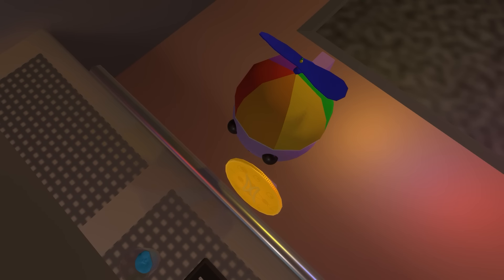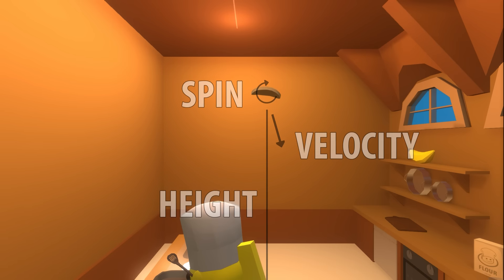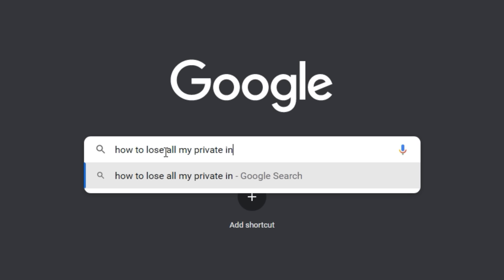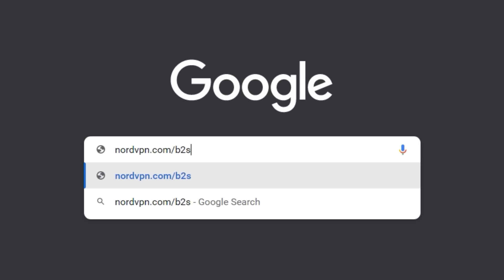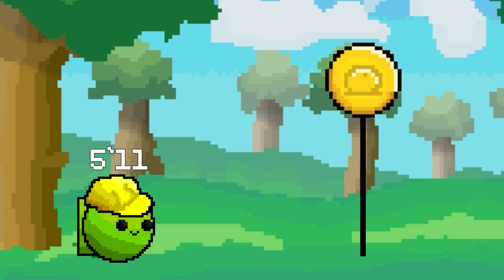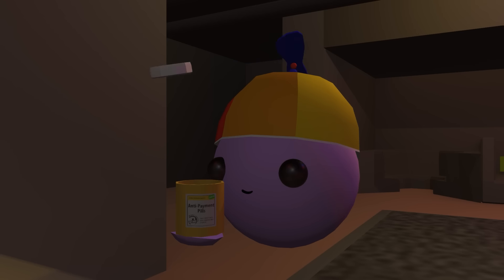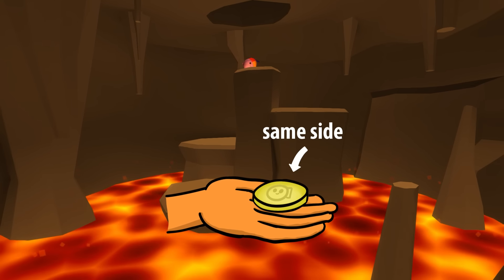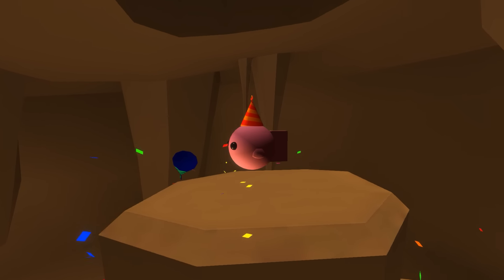Is It Possible To Win Every Coin Flip?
Timmy attempts to impress a bartender by getting heads on a coin toss but fails miserably. So to prevent you having to go through what Timmy did, I have come up with a way to cheat coin tosses.

0:00 Intro
0:45 The Basics
2:28 NordVPN
4:06 Velocity and Height
6:10 Chaos
7:15 How To Cheat